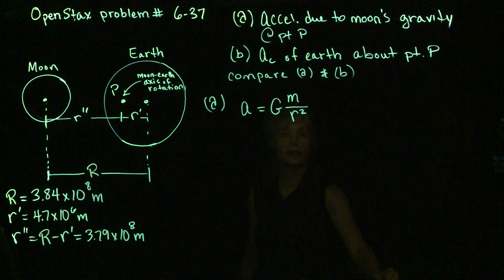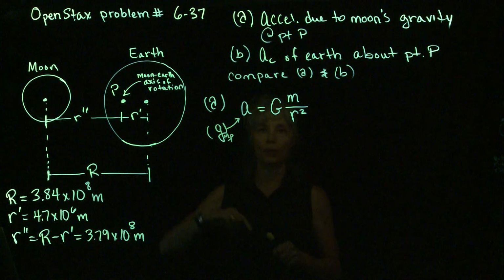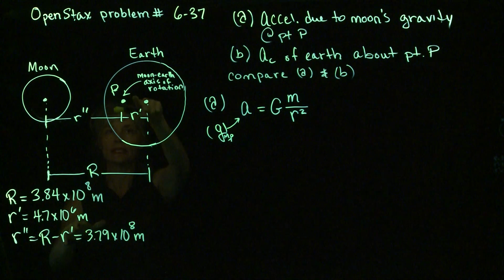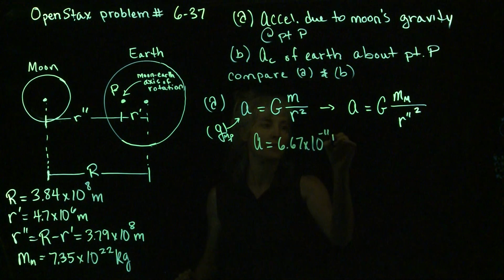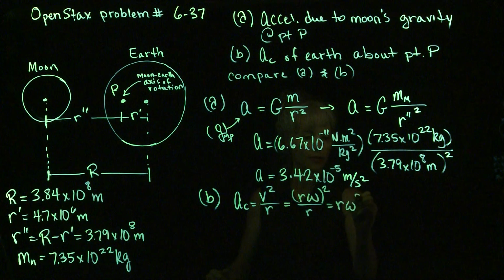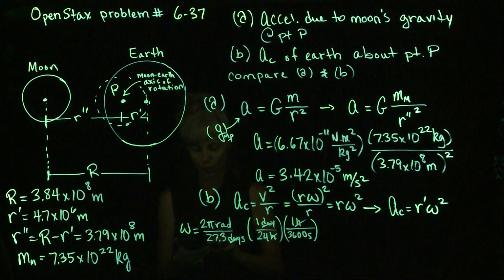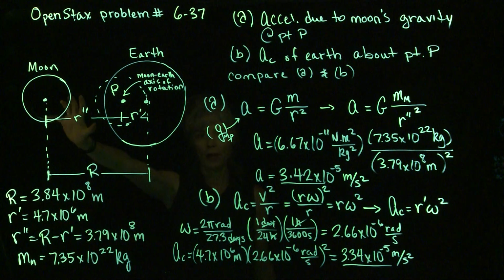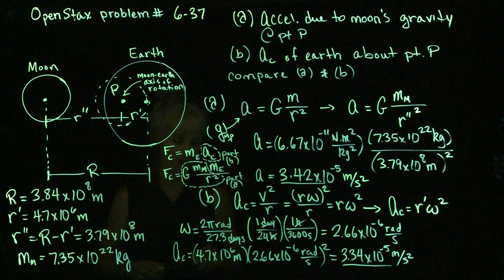Ch6_lecture8_openstax problem 6-37